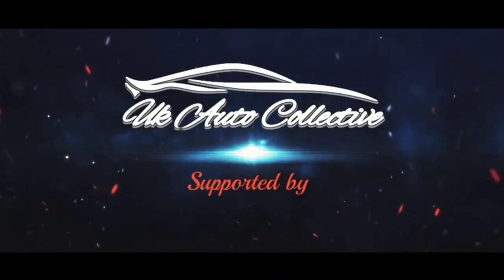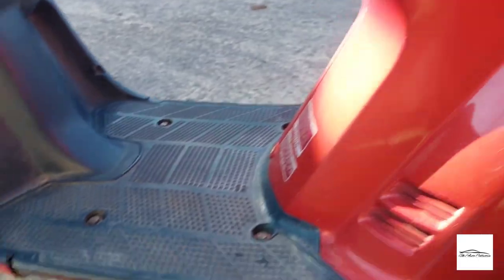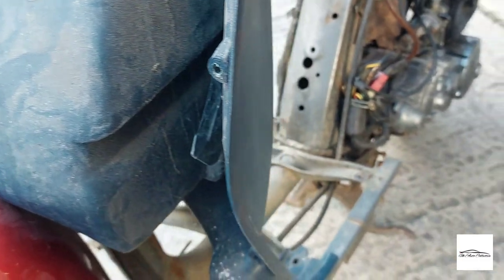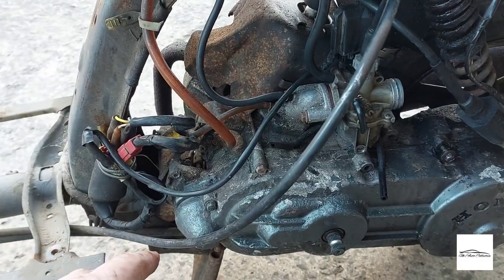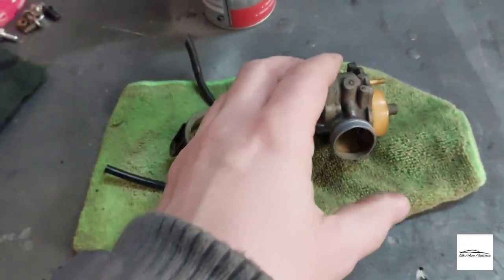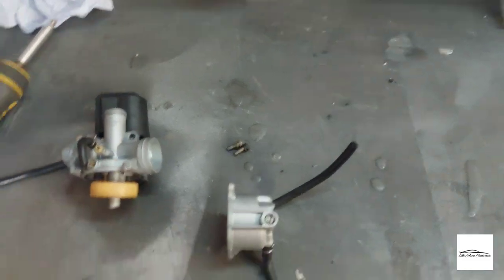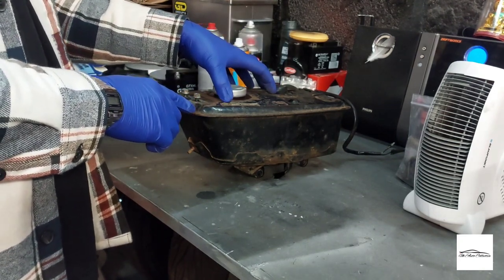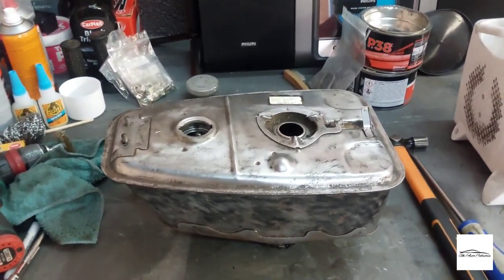New Year, New Project! | Bosozoku Scooter | DIY | How To | UKAC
Sam decides that it's time for a new project! What's he bought this time?.

it'll be japanese whatever it is!

Music produced by myself using the groovepad app.